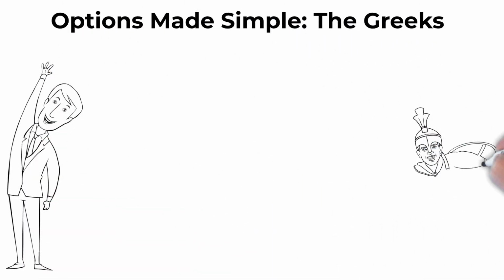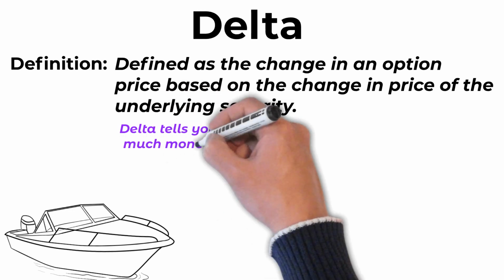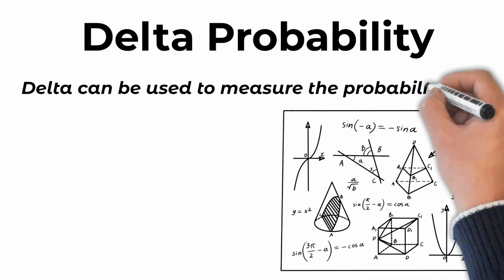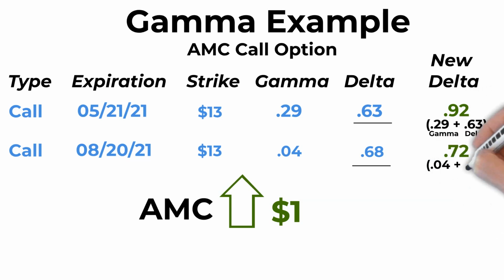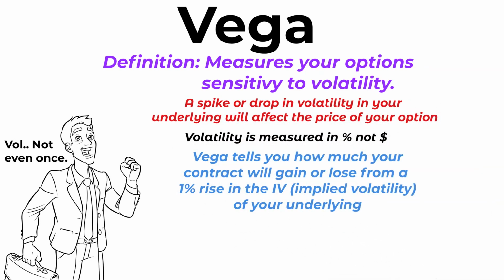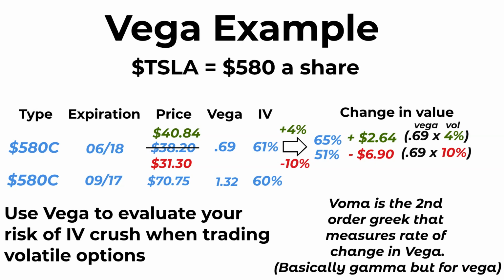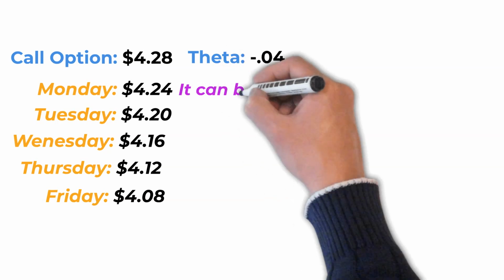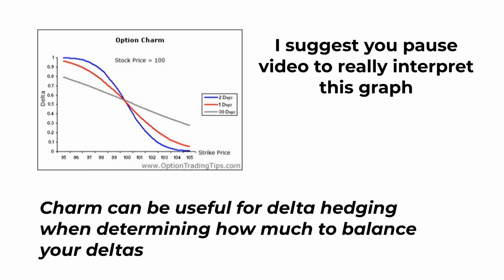Options Made Simple: The Greeks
If you're going to trade options you're going to have to know your greeks. In this video we go over first and second order greeks. Specifically, Delta, Gamma, Vega, Theta, and Charm. I use multiple examples to explain how changes in an underlying's price, volatility, or time passage affects the value of an option contract. The notes to the video are pasted below for free. Subscriptions are appreciated.